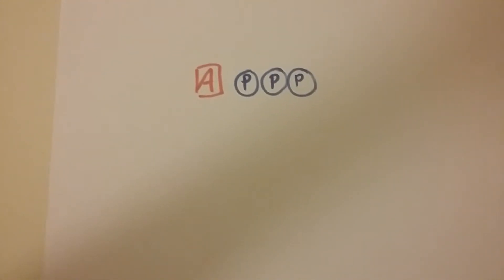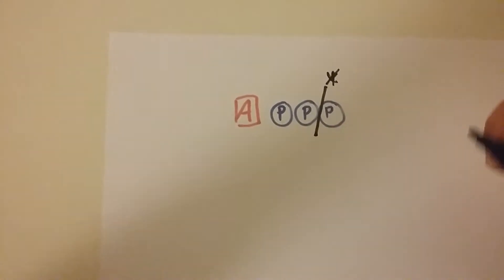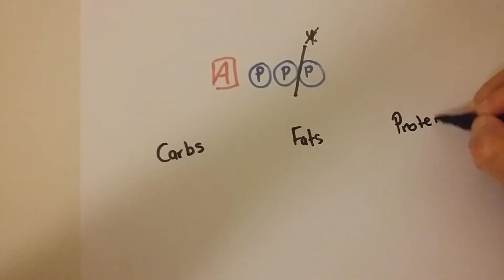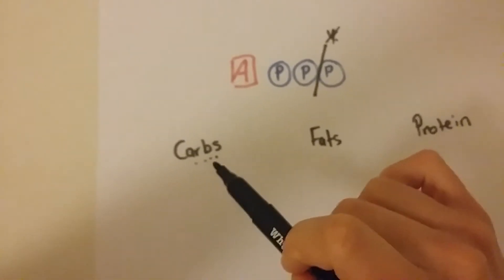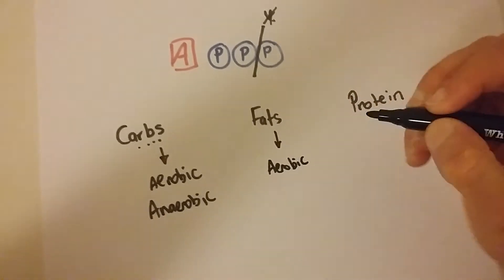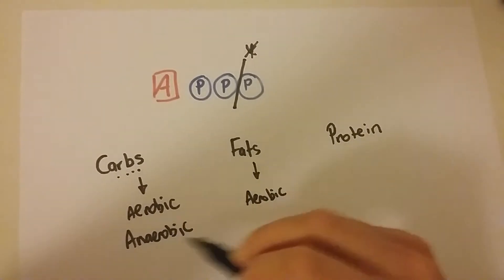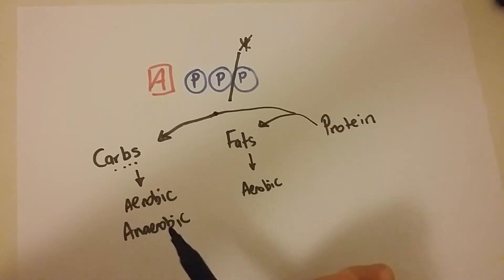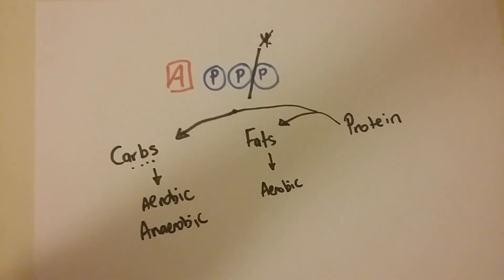Nutrition Revision: Why Carbs are needed for Activity and ATP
This blog will help your L3 Nutrition Revision by understanding why Carbs are needed for activity and ATP production.

You’ll discover:

-What is ATP?
-A 5 mins Video Tutorial Why carbs are needed for Activity and ATP
-Three Example Mock Question about ATP and Activty
-How to learn with simplicity for the rest of your L3 Nutrition Revision

What is ATP?
ATP is an abbreviation for Adenosine Triphosphate.

This is a molecule made up of one Adenosine, and Three Phosphates in a bonded chain.

ATP is the energy currency in our body.

The “spark” of energy occurs when one Phosphate breaks free from the ATP chain. At this point, the ATP becomes one molecule of Phosphate (on its own) and a molecule of Adenosine DiPhosphate. ADP is one adenosine and two phosphates bonded together.

It is the role of our three energy systems to continually supply us with plentiful amounts of ATP.

Why Carbs are needed for Activity and ATP
We have three energy systems :

Aerobic
Lactic Acid
Creatine-Phosphate
and each of these use different fuel sources to create ATP, which allows us to make ATP regardless of our environment of the stress on our body

The Aerobic System uses Carbohydrates and fats as the primary fuel source to create plentiful amounts of ATP.

The Lactic Acid System also requires Carbohydrates (in the form of glycogen) to create ATP.

Therefore it is important that we encourage our clients to have a well-balanced diet, which includes carbohydrates, so the client can create adequate levels of ATP and fuel their activity.

Test your knowledge with today’s Nutrition Revision questions:
[NOTE: The answers are below the 3rd questions]

1. What does the abbreviation ATP stand for in L3 Nutrition?
A. Phosphocreateine system
B. Activity Tracking Programme
C. Adenosine Triphosphate
D. Adenosine Diphosphate

2. Which of the following does not create ATP?
A. Aerobic System
B. Creatine Phosphate System
C. Lactic Acid System
D. ATP System

3. When the “energy spark occurs” what is the bi-product?
A. Adenosine Diphosphate
B. Adenosine Triphosphate
C. Adenosine Diphosphate and one phosphate
D. Adenosine Triphosphate and one phosphate

What’s the CORRECT answer?

Answers to the mock questions are :
Question 1= C, Question 2 = D, Question 3 = C

You can download the videos to MP3 and MP4 to slice your revision time in half and finally understand the key principles of exercise.

“EVERYTHING You Need To Learn, Revise And Pass Your Fitness Exam”

Hayley “Nutrition Revision” Bergman

Parallel Coaching